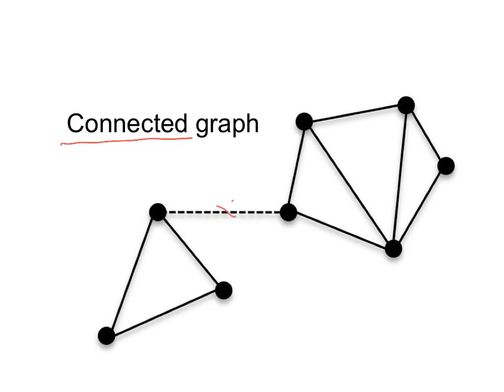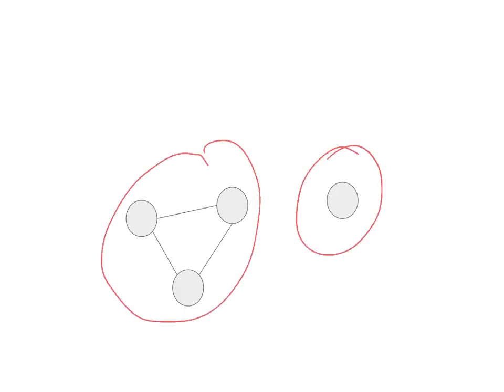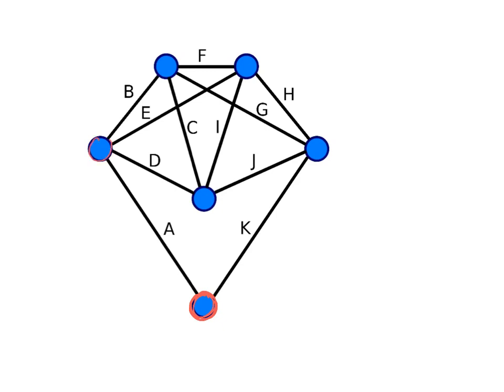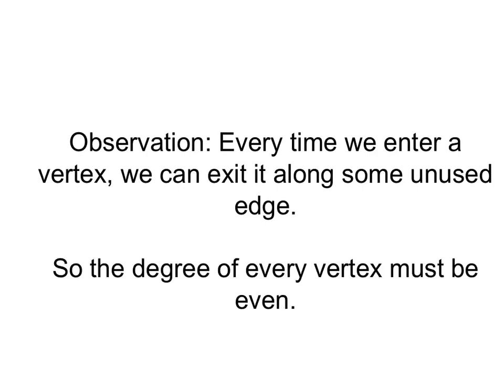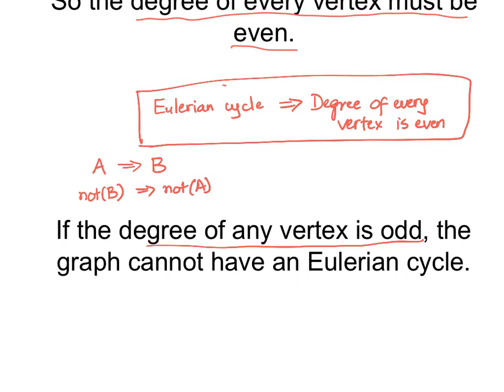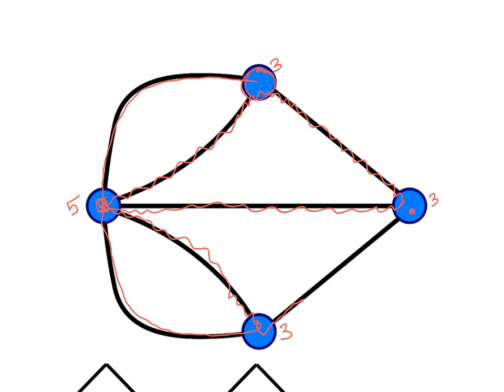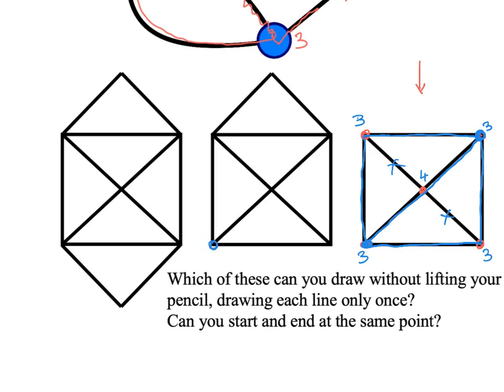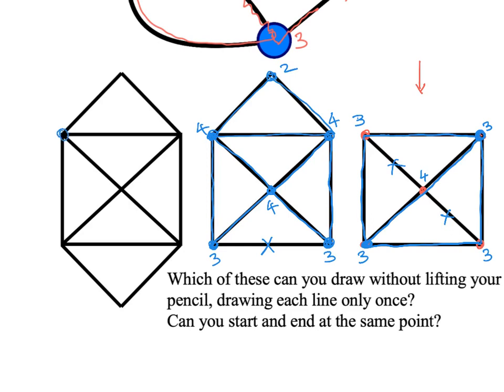Graphs 7 Even Degree